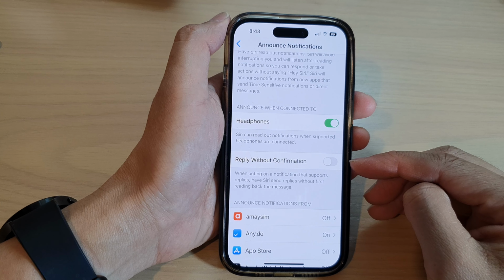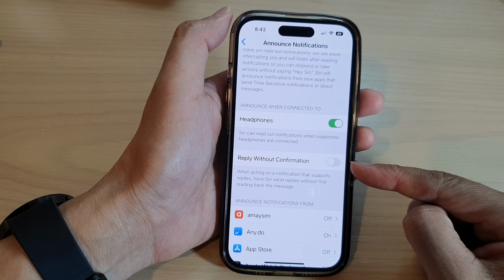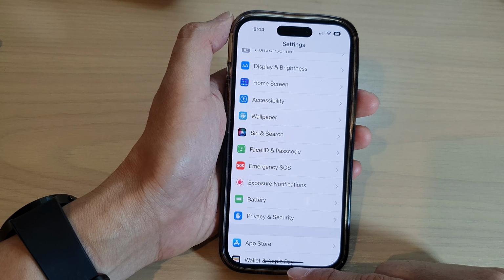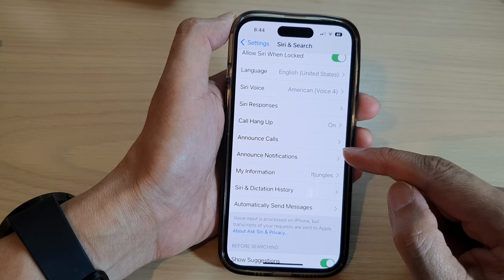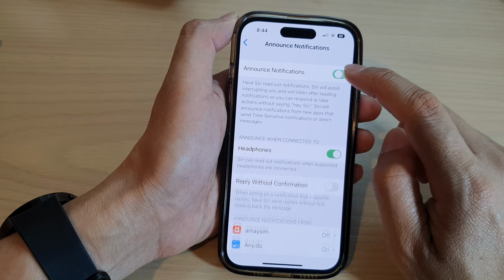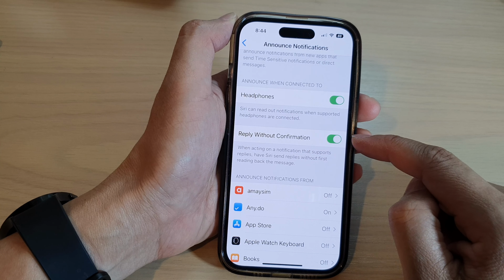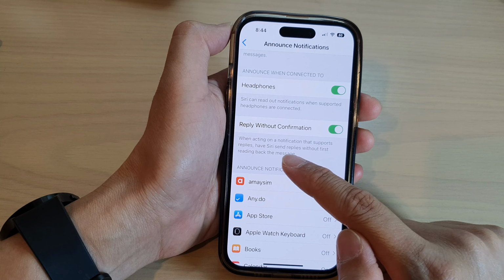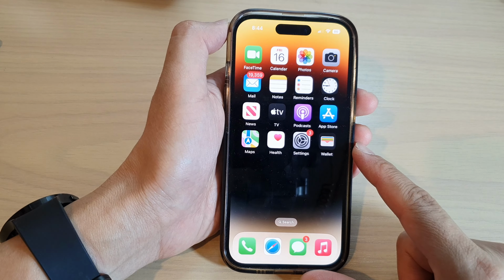iPhone 14/14 Pro Max: How to Turn On/Off Announce Notifications Reply Without Confirmation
Learn how you can turn On/Off Announce Notifications Reply Without Confirmation on the iPhone 14/14 Pro/14 Pro Max/Plus.